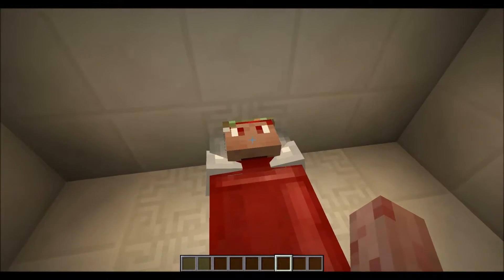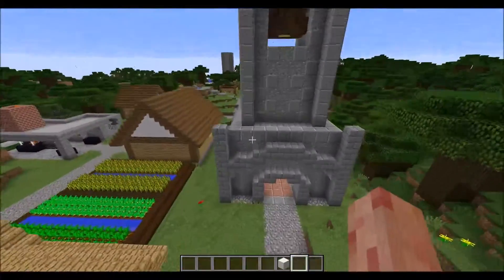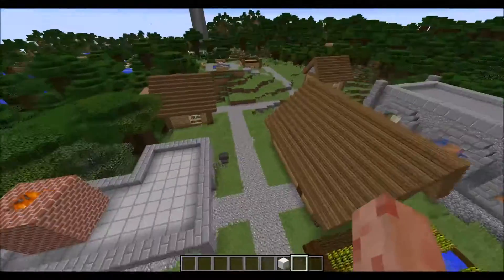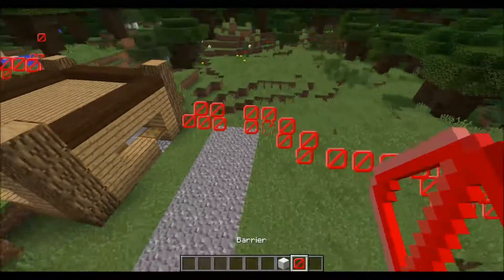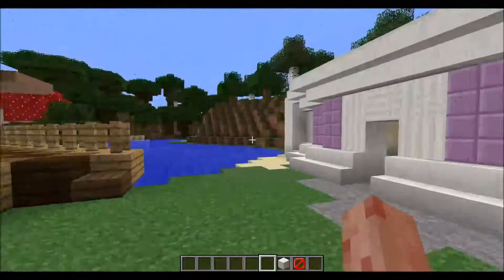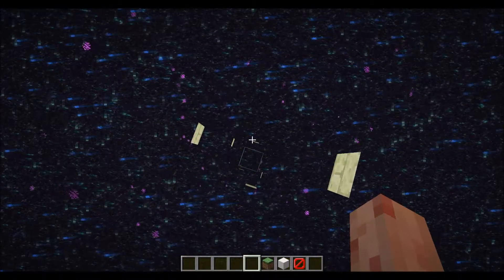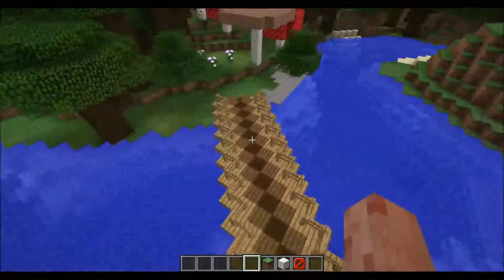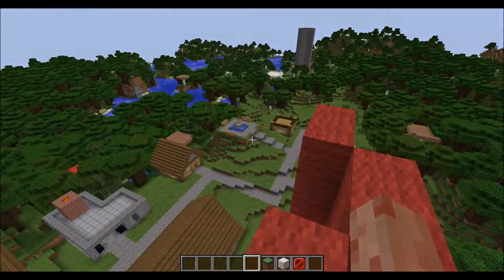Influx 2 Dev Vlog 5 - A Happy Little Accident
[I forgot what goes here] This is a map, and the progress i'm making on it.